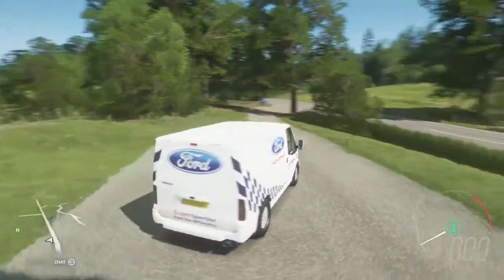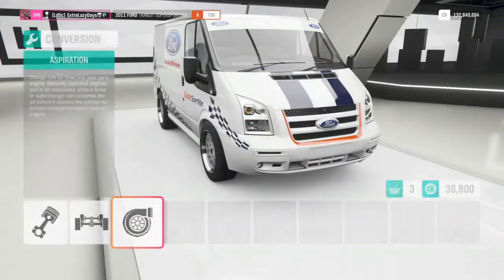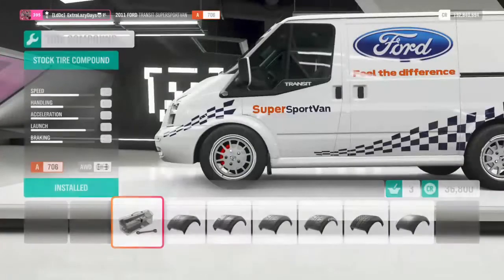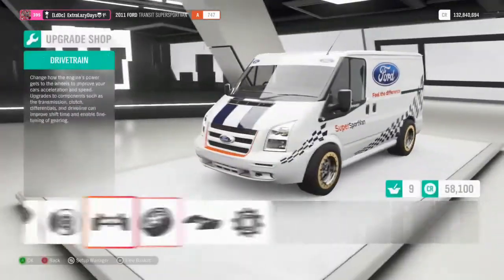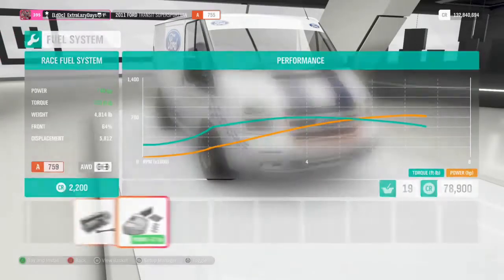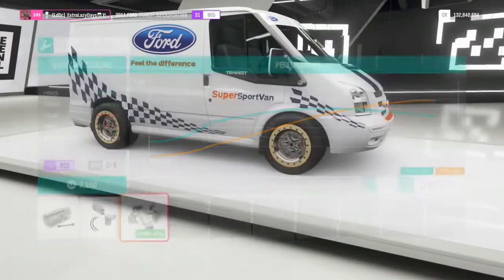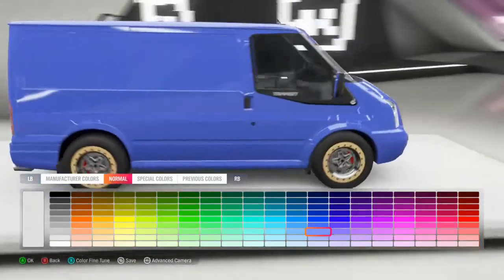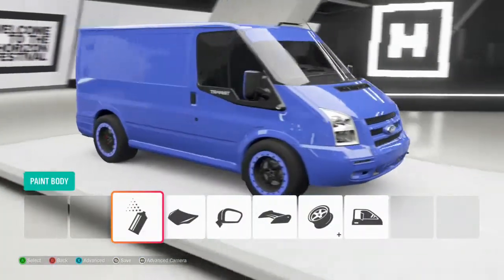Forza Horizon 4- Ford Transit SuperSportVan -Drag Build